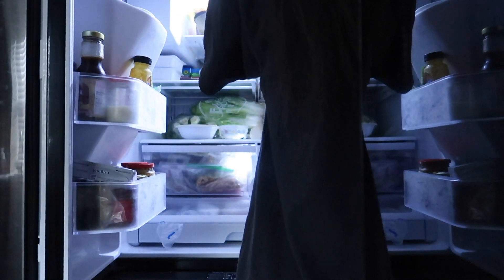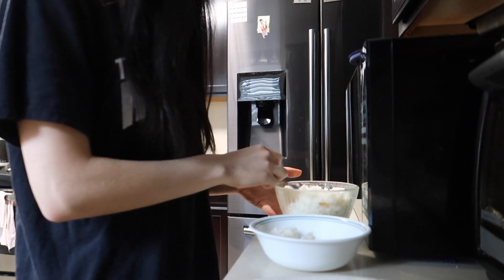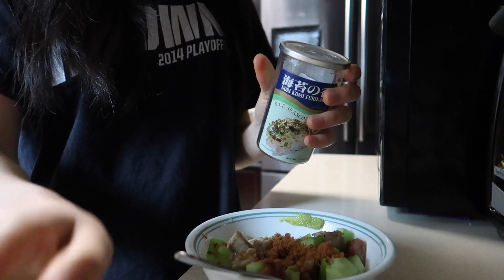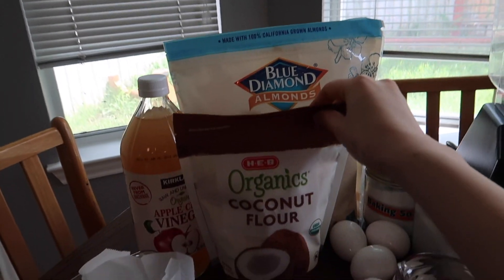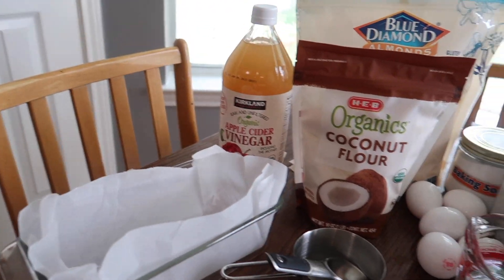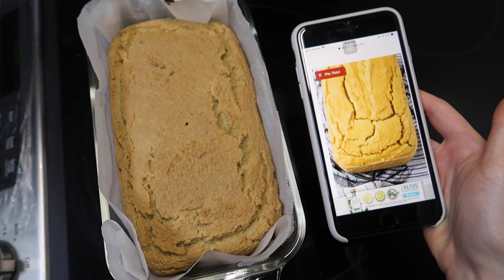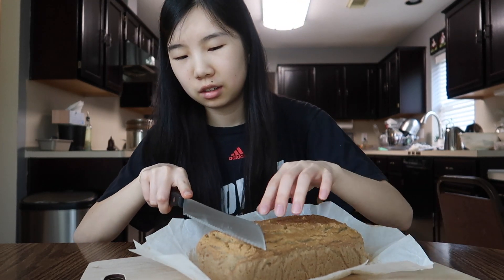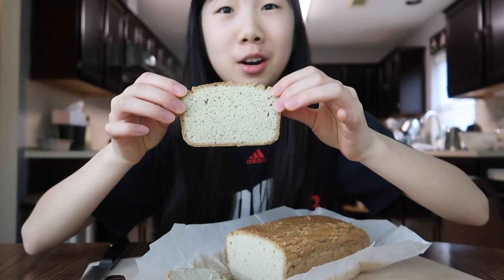Kylie Vlogs Episode 22: A Day in the Life (Studying for CPA Exams)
What I've been up to this past year.